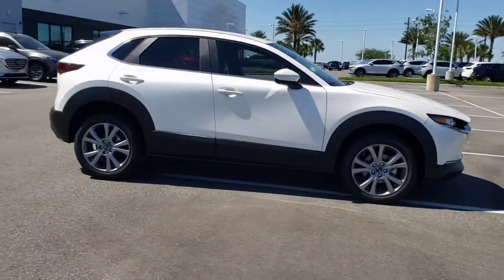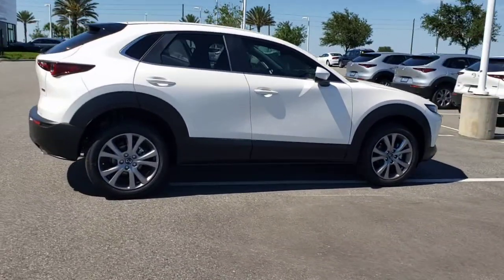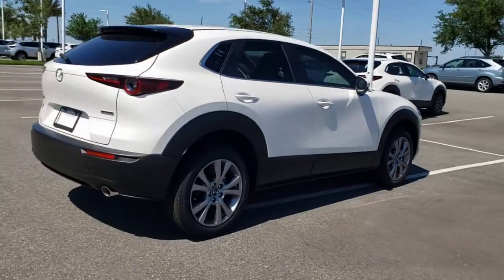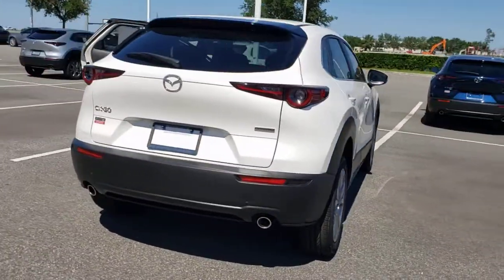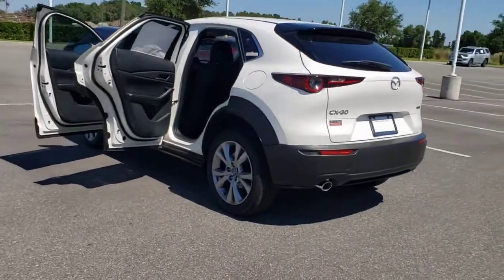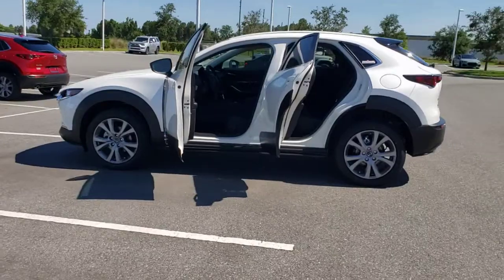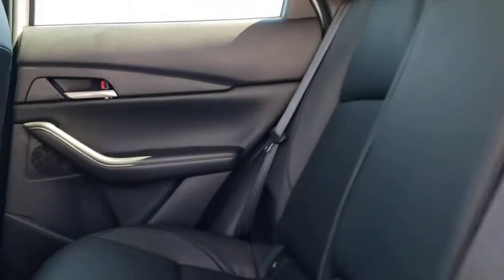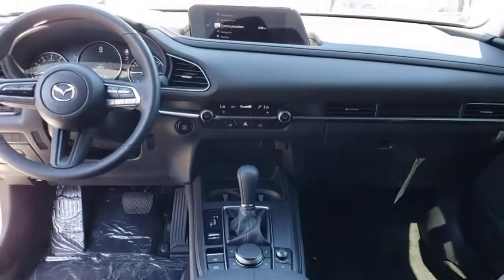2021 Mazda CX-30 Davenport, Clermont, Winter Garden, Orlando, Ocala, FL MM258996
Snowflake White Pearl Mica New 2021 Mazda CX-30 available in Clermont, Florida at Headquarter Mazda. Servicing the Davenport, Winter Garden, Orlando, Ocala, FL area:

Headquarter Mazda
17500 FL-50